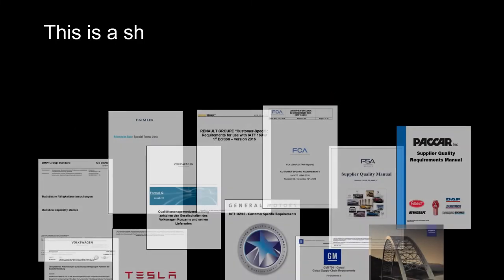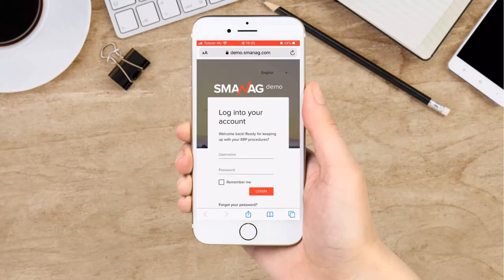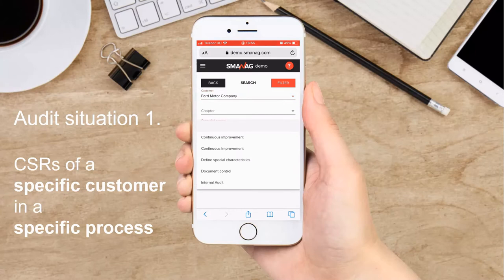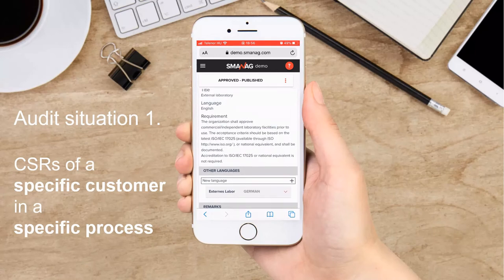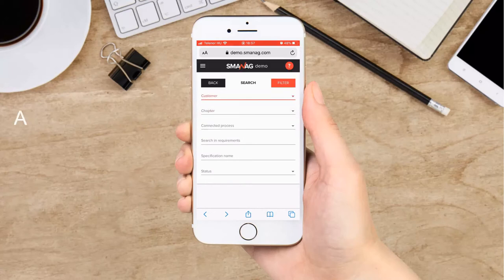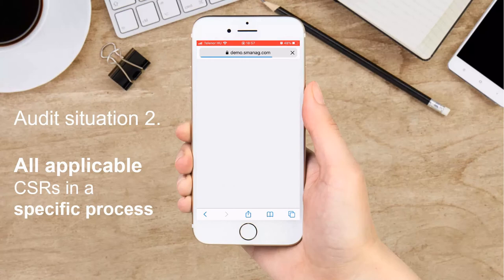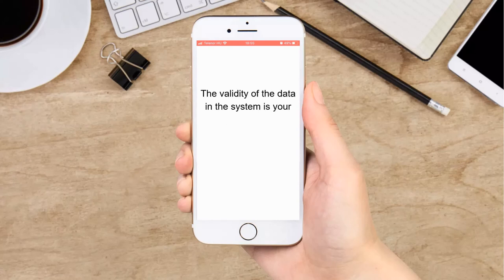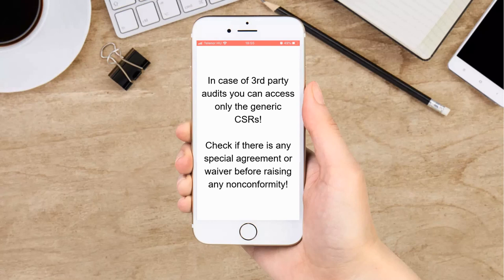SMANAG on mobile for auditors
This short video demonstrates how auditors (or others) can access customer specific requirements life in audit situations. Processing supports multiple languages on different locations.